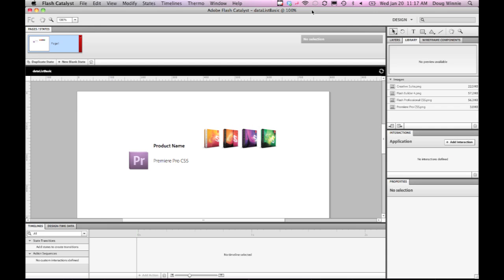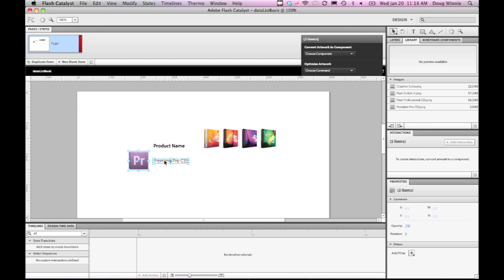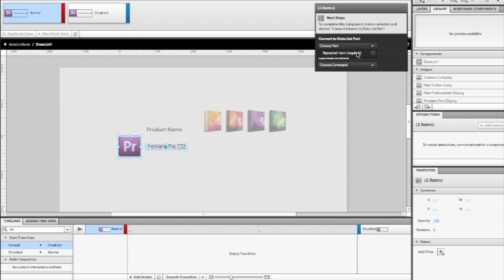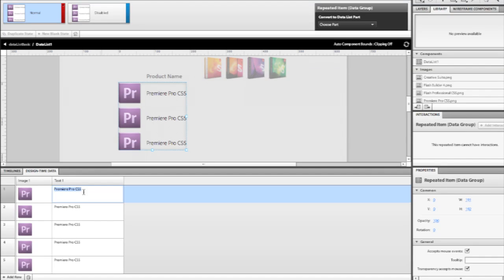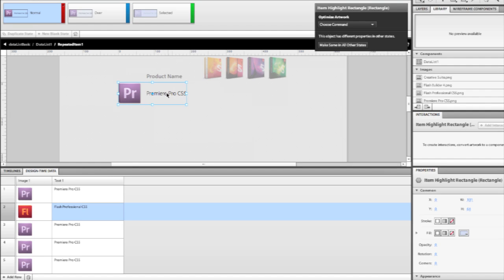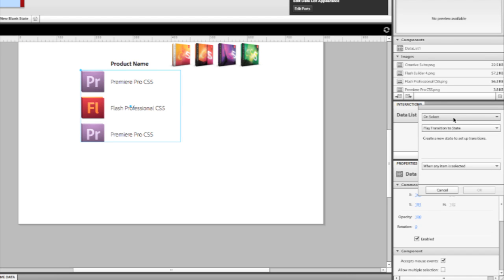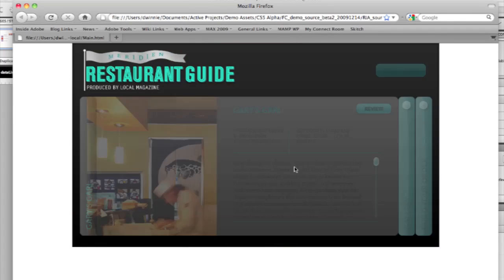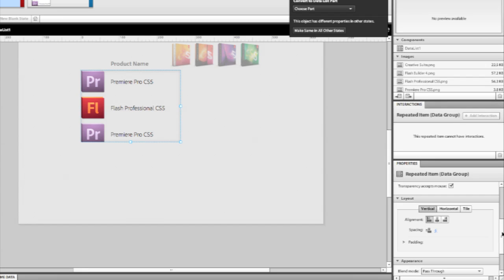Adobe Flash Catalyst CS5:Data List and Design Time Data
Learn how to create an advanced Data List and Design Time Data Component in Flash Catalyst.